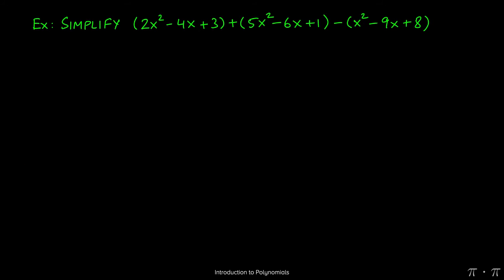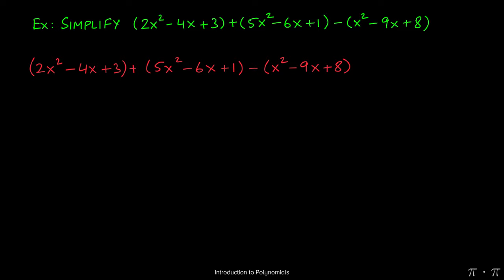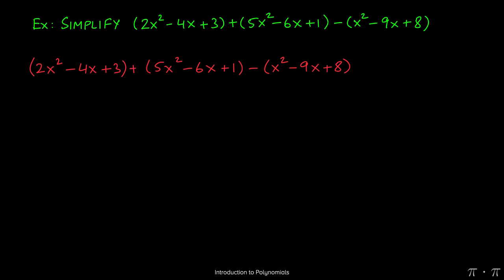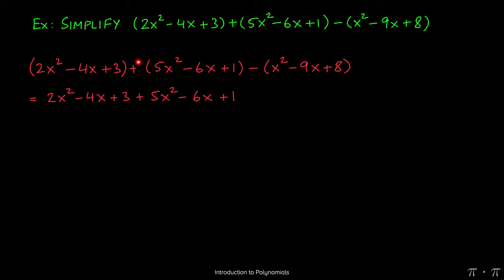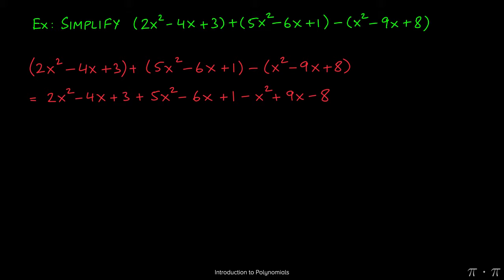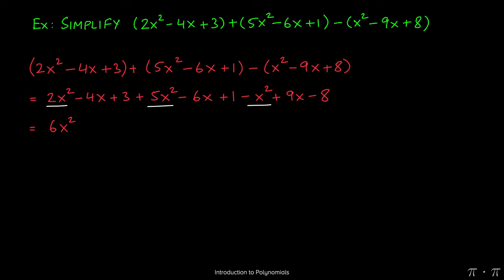※ 5. Polynomials - § 5.2 Introduction to Polynomials Ex 5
Video details:
- Chapter: Polynomials
- Section: Introduction to Polynomials
- Example: 5